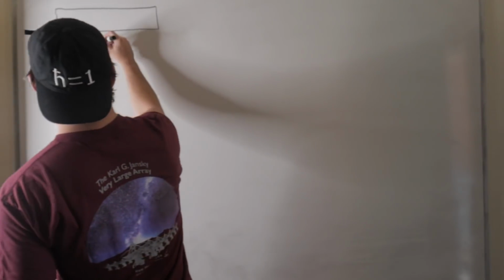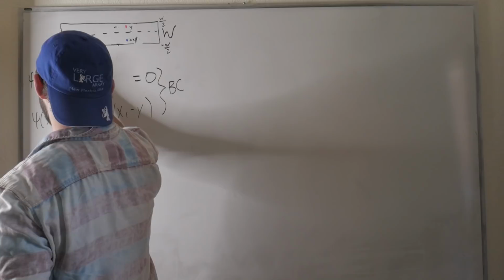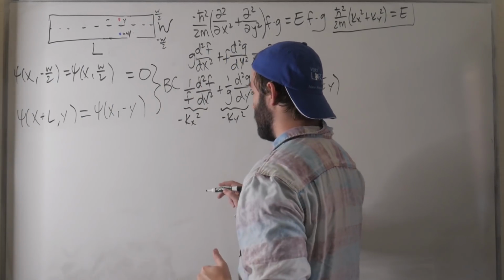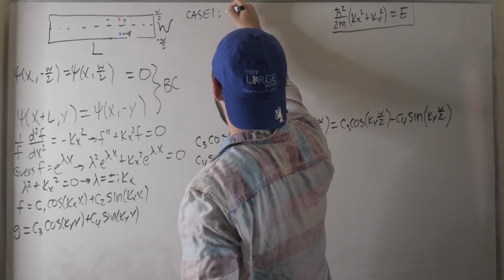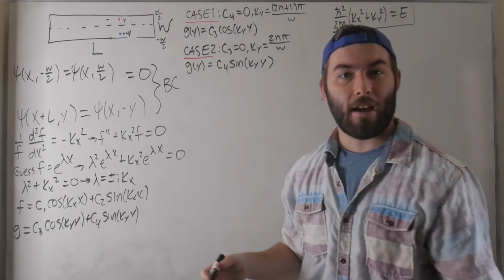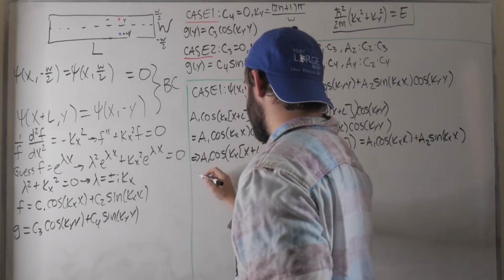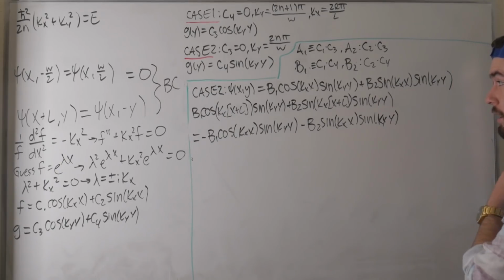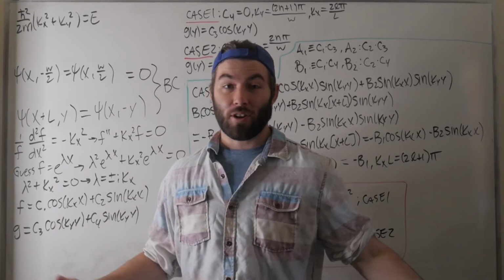Finding the Eigenvalue of a Mobius Strip (Endgame in the Title)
This is the corrected version of solving one of the most important problems in physics introduced by Tony Stark in End Game. What are the energy eigenvalues of a quantum particle confined to a mobius strip?